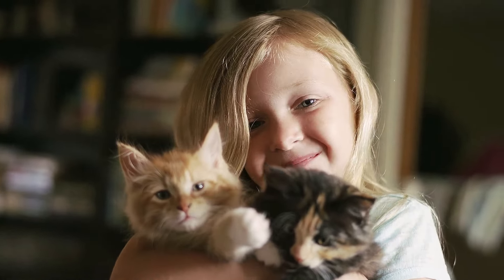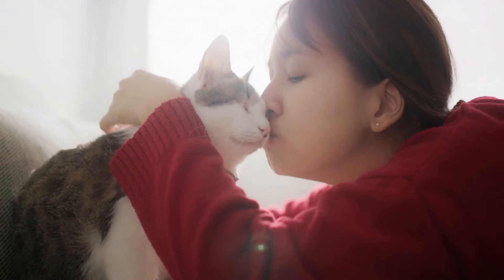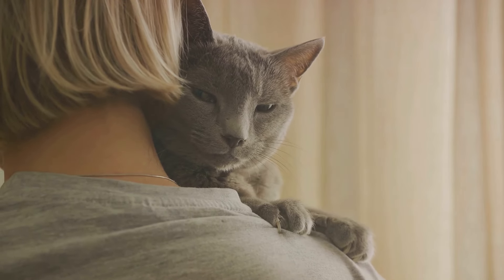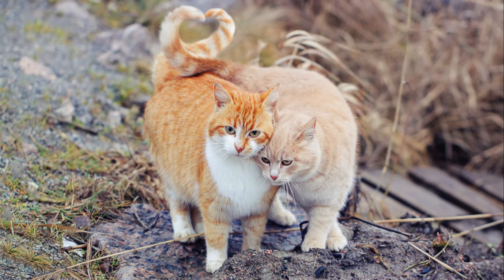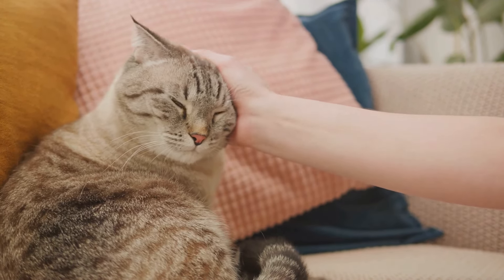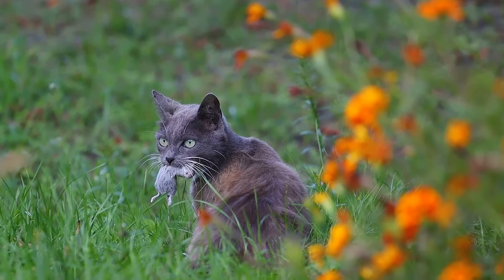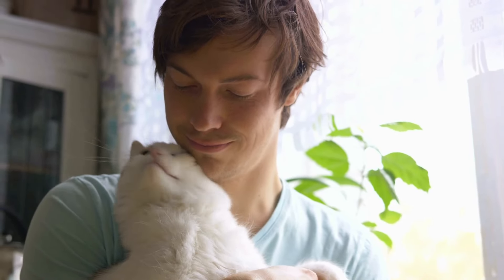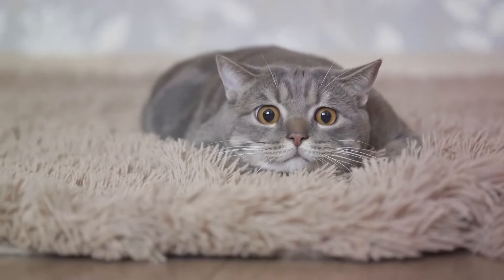8 Heartwarming Signs Your Feline Friend Truly Loves You